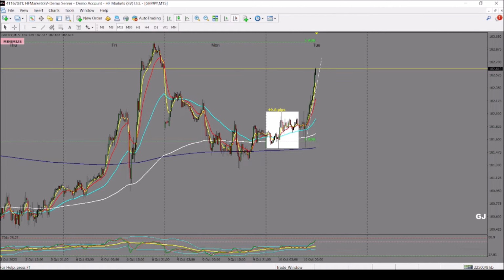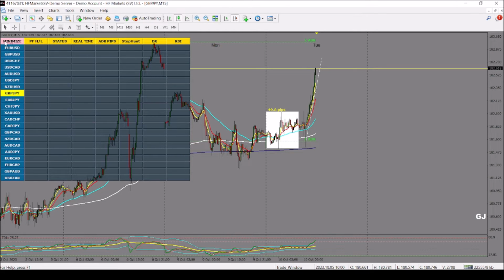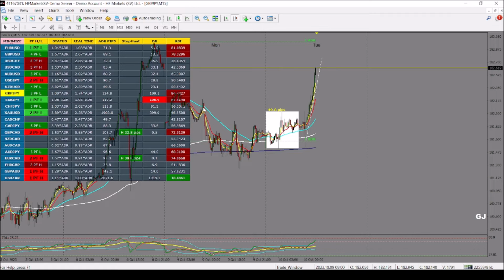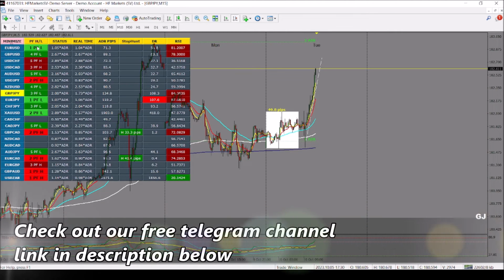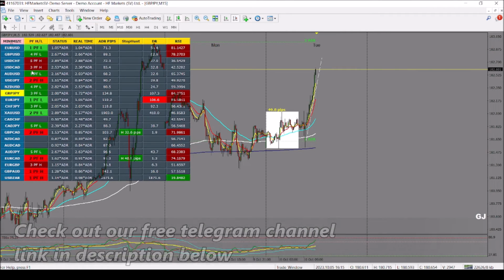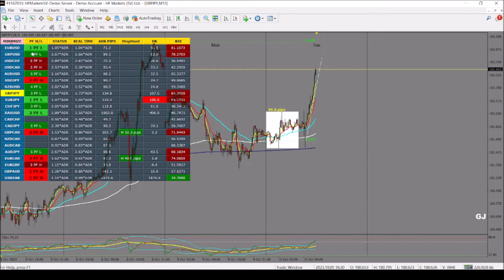This Free Trading Indicator Will Make You Win More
We say trading is difficult and consumes a lot of brain power. Therefore our trading strategies must not be difficult so that we remain with mindset capital that can enable us to remain consistent with our entry rules. One way to simplify our strategies is to use indicators. In this video we are going to utilize a powerful free indicator called the Btmm Dashboard.